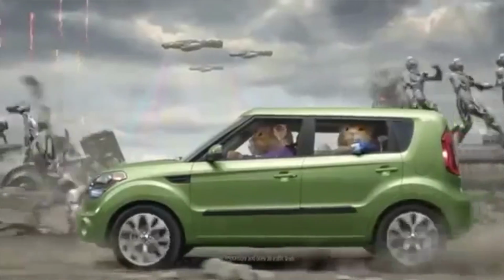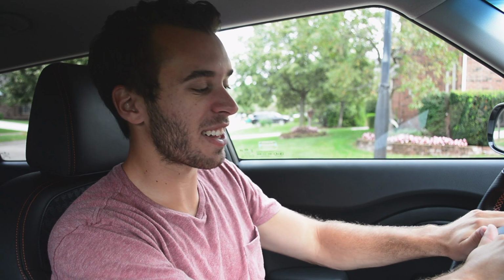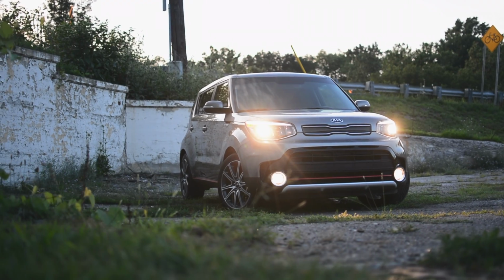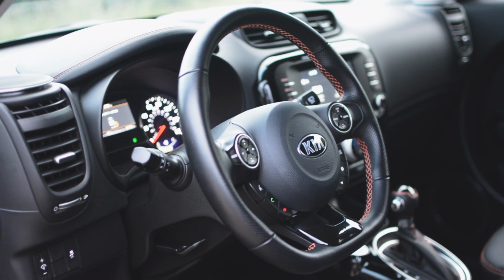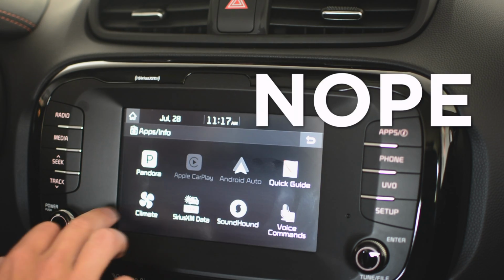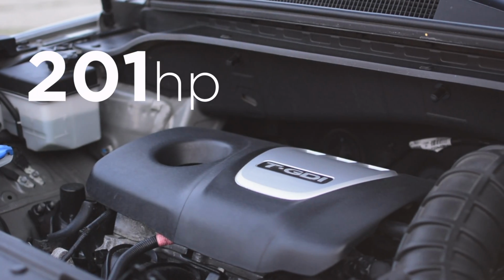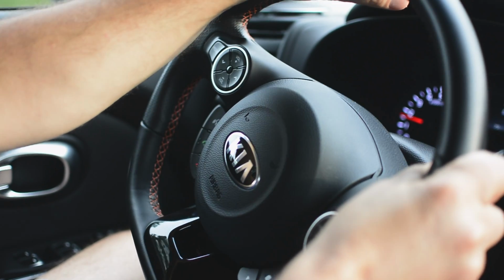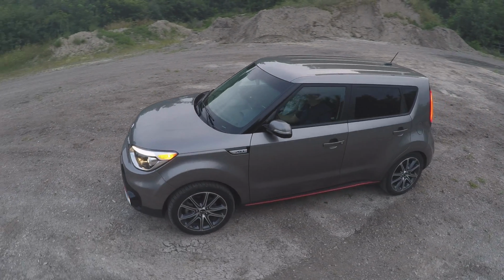Review | Kia Soul Turbo | YouthAutos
Base/As Tested Price: $23,695
EPA City/HWY: 26/31 mpg
Engine: 1.6L I4
Power: 201hp, 195lb-ft
Drivetrain: FWD
0-60mph: 6.5 seconds